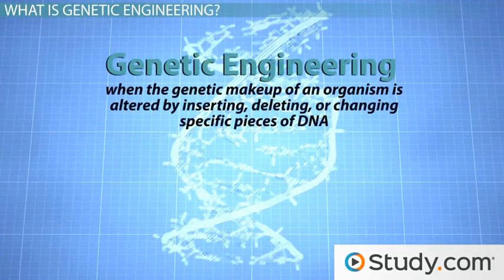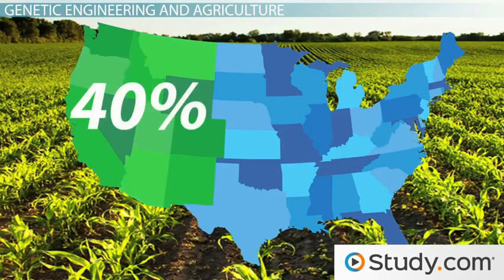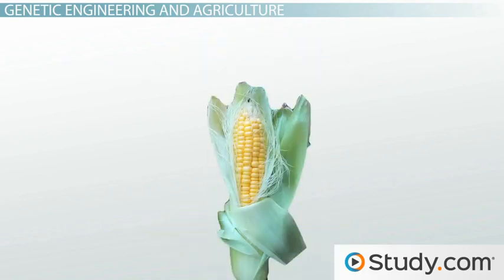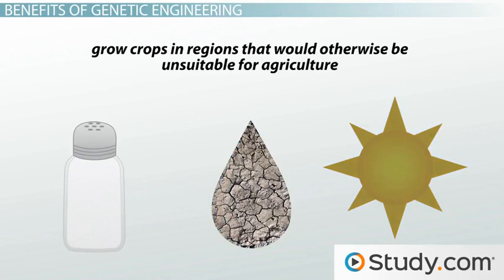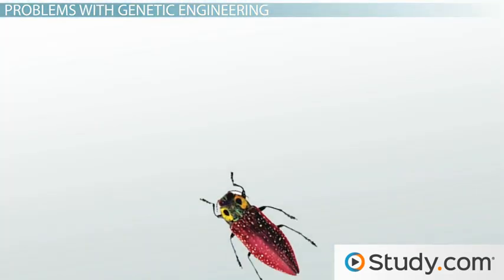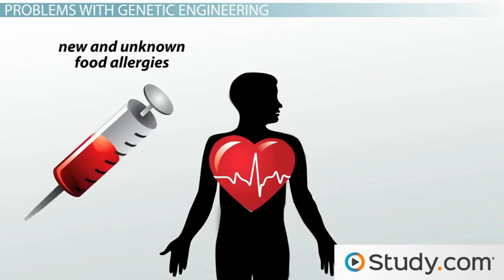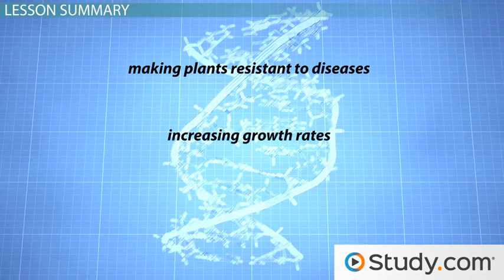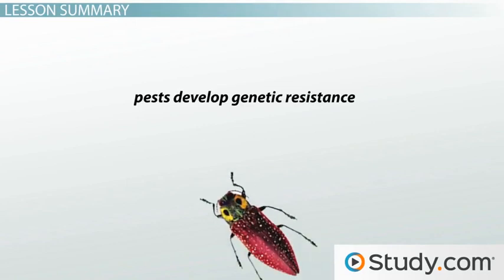What is Genetic Engineering Definition Benefits Issues Video Lesso